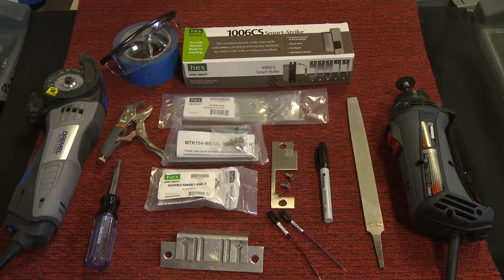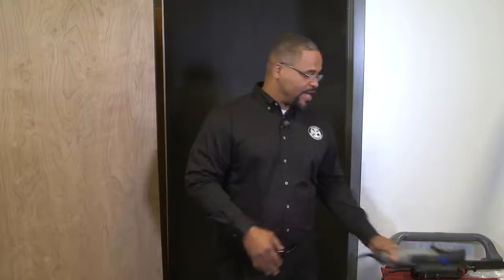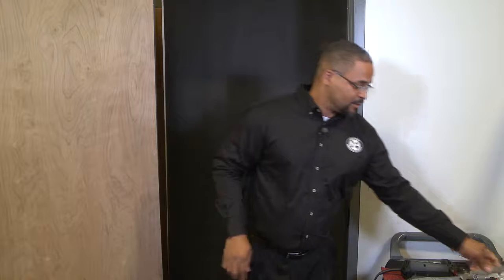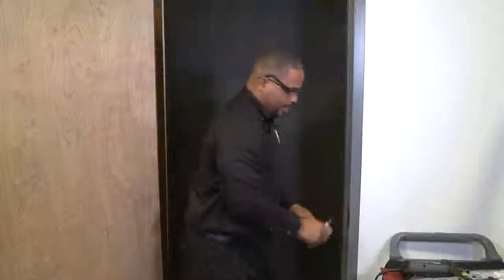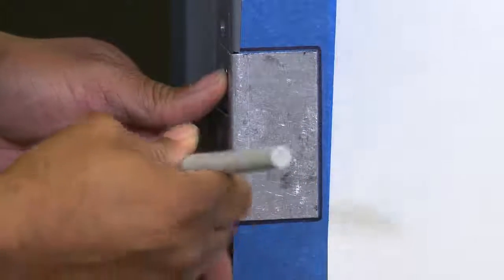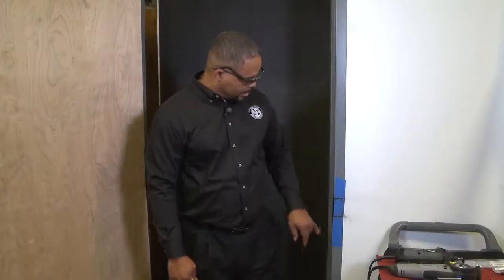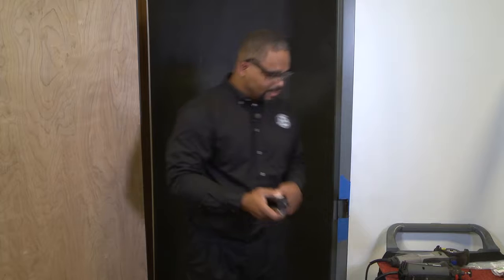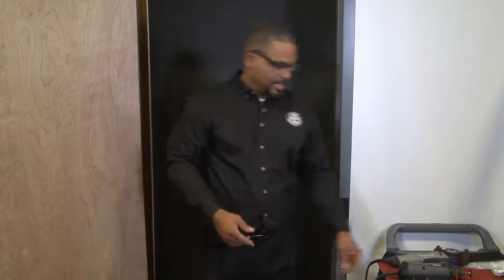HES 1006 Series Electric Strike Installation Video